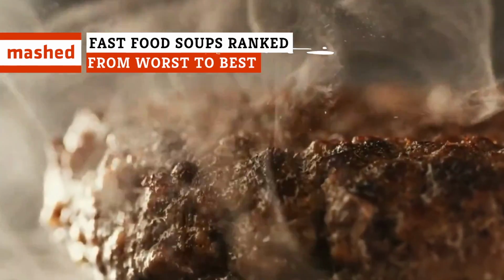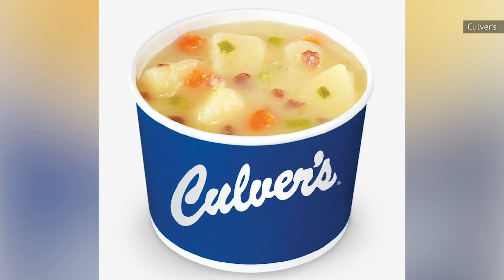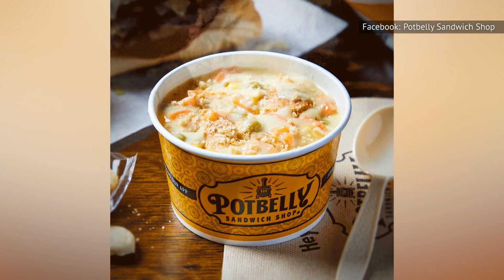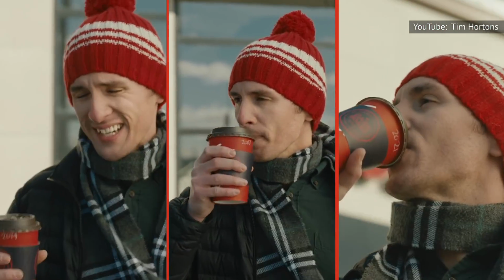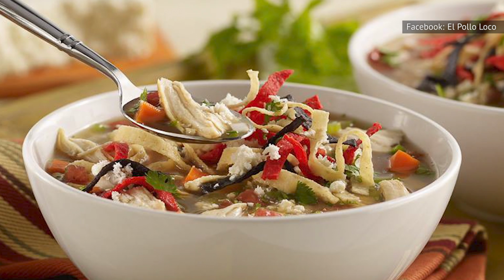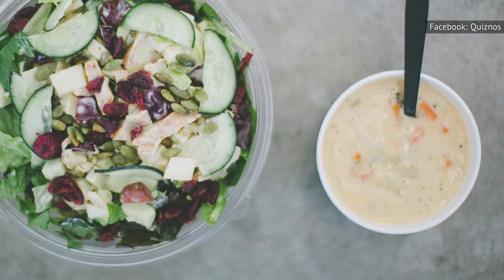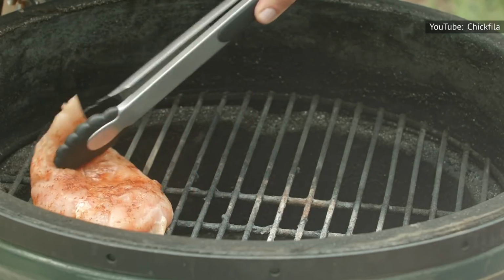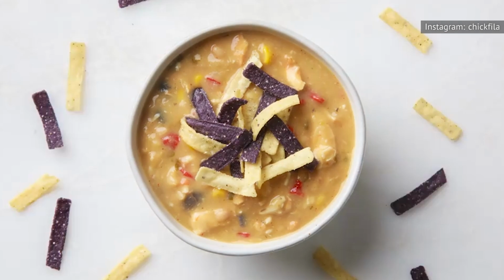Fast Food Soups Ranked From Worst To Best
The whole point of fast food is that, well … it's fast! While that often means sacrificing quality for convenience, this isn't always the case. In fact, there are a slew of delicious options out there, waiting for the most inquisitive eaters to find them. And while a burger or sandwich — or even a tasty wrap — are all viable options depending on your craving, nothing beats a hearty, comforting helping of soup to warm the soul and feed the belly. But, like all fast food staples, quality varies from bowl to bowl. That's why we've put together a list of fast food soups ranked from worst to best!

Panera Bread Ten Vegetable Soup | 0:00
Culver's Potato Soup | 1:03
Wendy's Chili | 1:53
Culver's Chili | 2:43
Potbelly Chicken Pot Pie Soup | 3:22
Zoup Lobster Bisque | 4:12
Tim Hortons Chicken Noodle Soup | 5:12
Panera Bread Cream of Chicken and Wild Rice Soup | 6:06
El Pollo Loco Chicken Tortilla Soup | 6:55
Zoup Chicken Noodle Soup | 7:45
Quizno's Broccoli Cheddar Soup | 8:32
Cafe Zupas Southwest Potato and Green Chili | 9:12
Chick-Fil-A Chicken Noodle Soup | 10:00
Panera Bread Broccoli Cheddar Soup | 10:53
Chick-Fil-A Chicken Tortilla Soup | 11:39